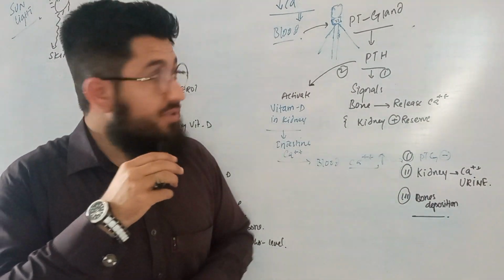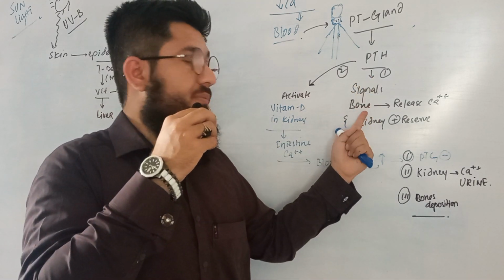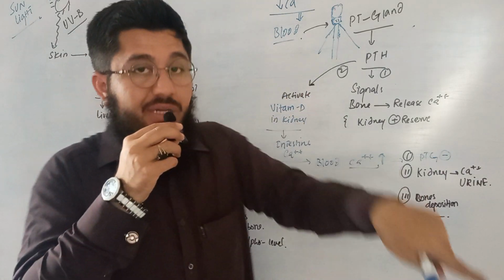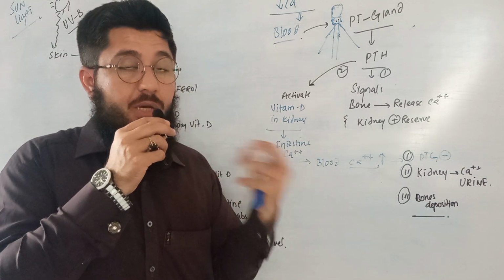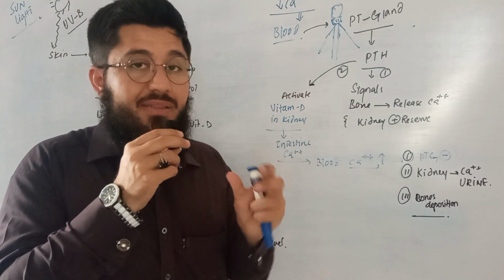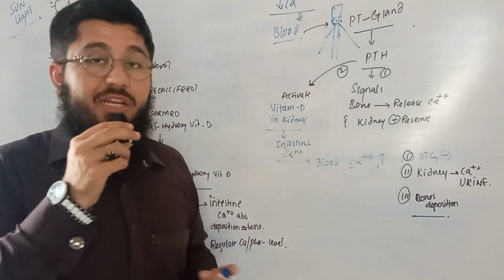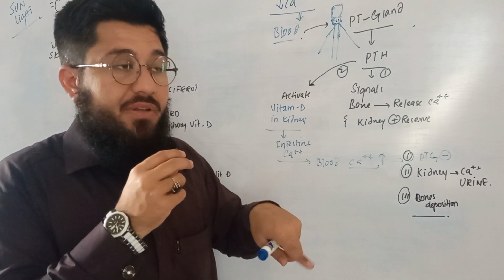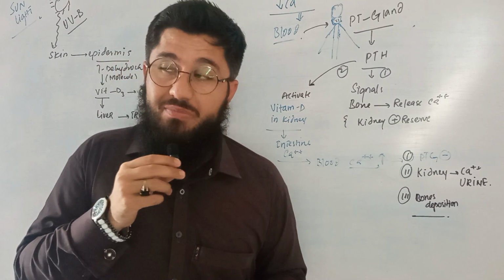calcium Vs vitamin D in simple words